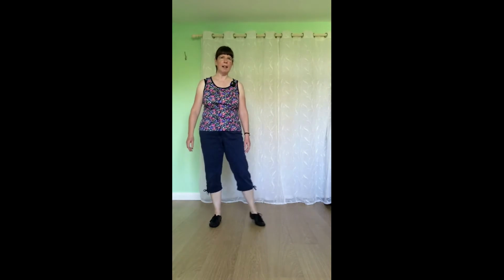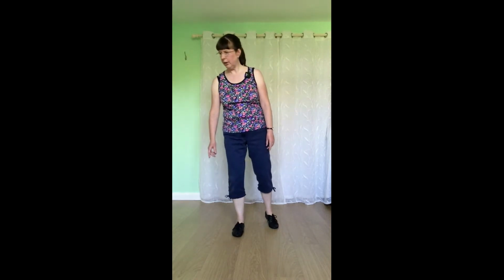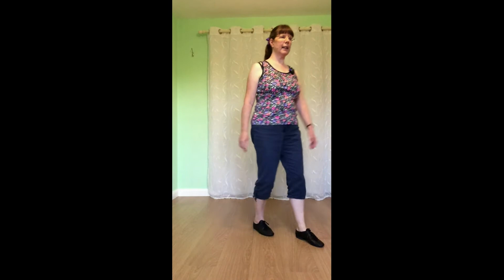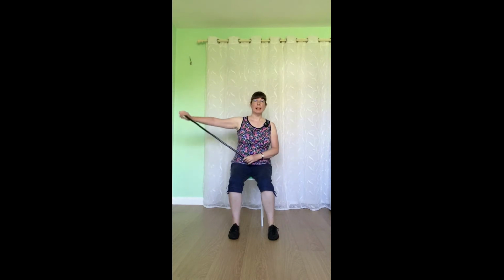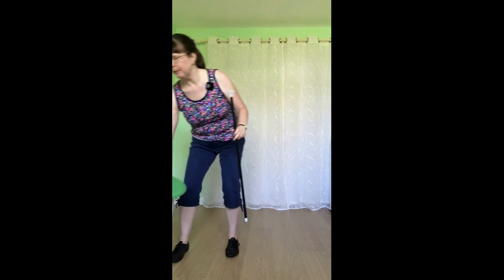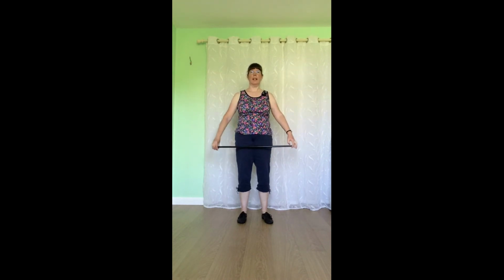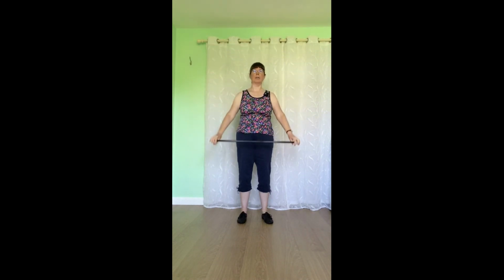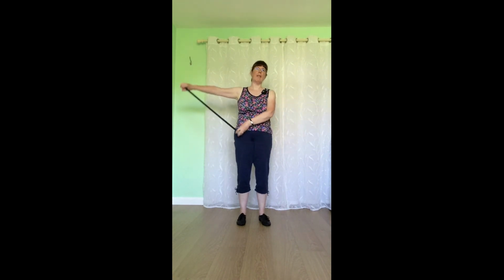Breath of Joy Dances week 11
'Breath of Joy' Gentle 'dances' as part of a weekly exercise class for seniors and those with chronic conditions and lymphoedema. Based on Tripudio Movement System. Use this dance video between Breath of Joy Part 1 and Breath of Joy Part 2 for your weekly class. First dance is standing, but can be adapted for sitting. Second dance is to be performed sitting. Dances include mobilisation of joints and strengthening and stretching of muscles, together with a bit of fun.

Music: Der Tanz Fur die Folk and Port de Marseille both by Trabant 33, courtesy of